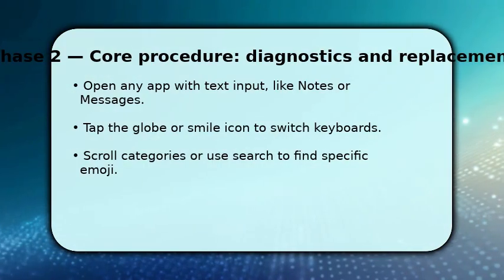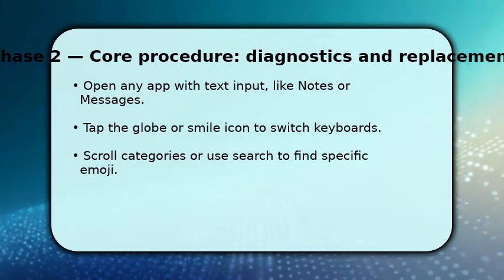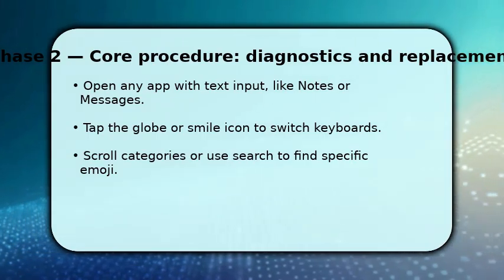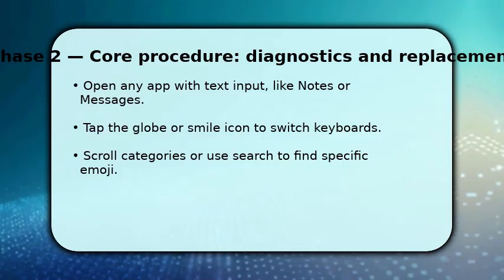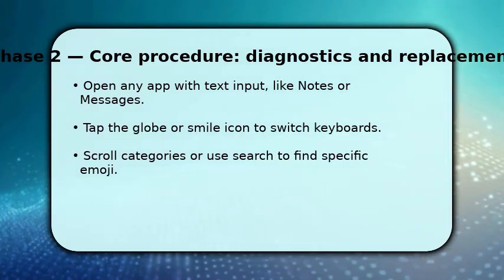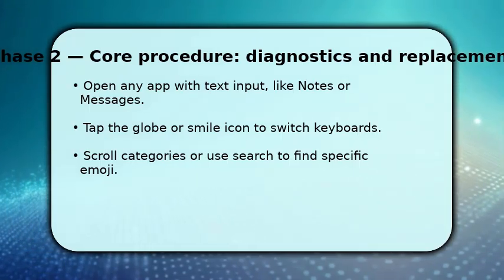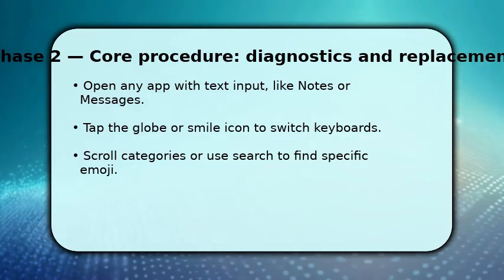How to Add Emojis to Your Keyboard Ipad - Step by Step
How to Add Emojis to Your Keyboard Ipad - Step by Step | 🔒 Surfshark VPN Deal — Stay private and secure. $1.99/mo + 3 Months Free ▸

Learn the easy steps to add emojis directly from your keyboard on an iPad. This tutorial guides you through each stage, ensuring that even if this is your first time using emoji shortcuts or custom keyboards, you'll master it quickly.

add emojis, iPhone keyboard, emoji shortcuts, custom iPad keyboard, how to use emojis on iPhone